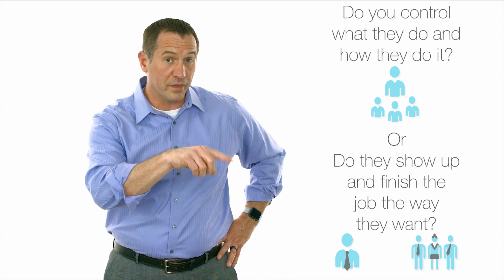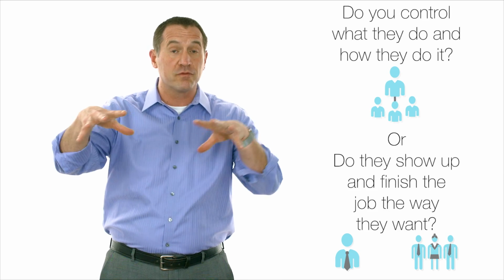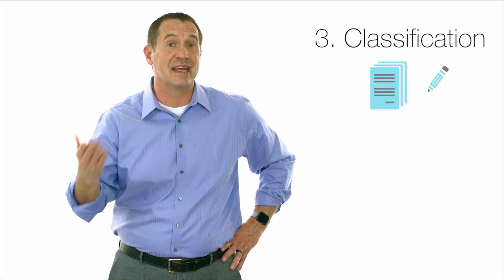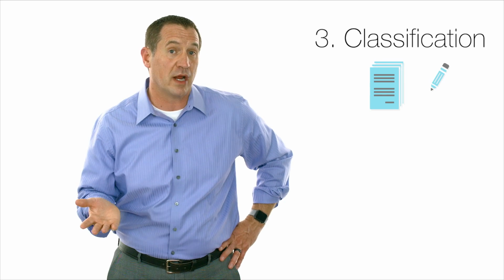The Difference Between Employees and Sub-Contractors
Get certified In EVERY strategy I teach! Learn how by booking a FREE 15 minute demo

In this video, we unravel the crucial distinctions between an employee and a sub-contractor. Mistaking them can lead to serious tax penalties. Watch now to make informed hiring choices and safeguard your business!

If you need Tax help you can trust, check out my Certified Tax Advisor Network